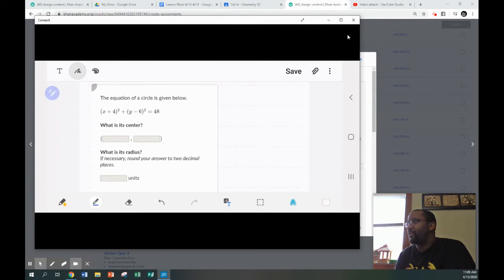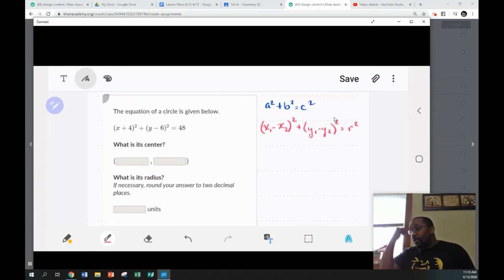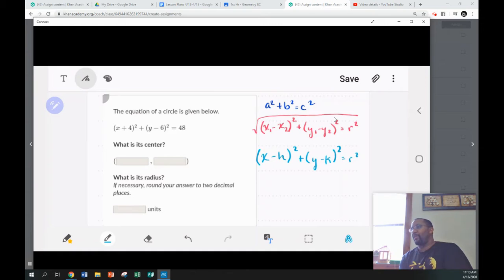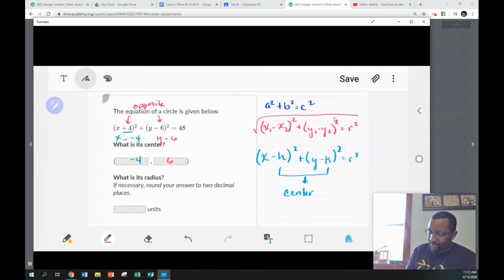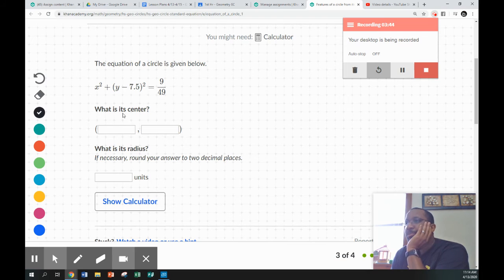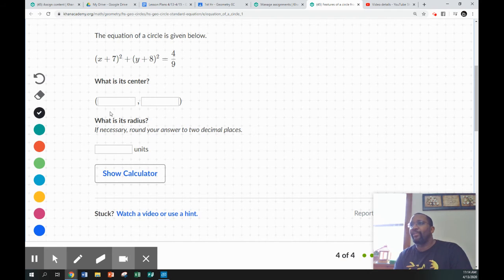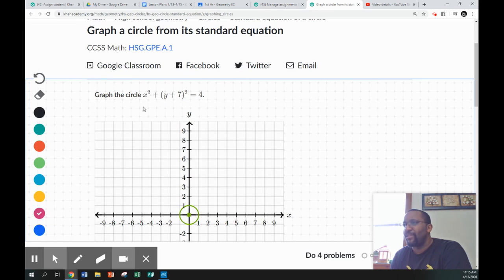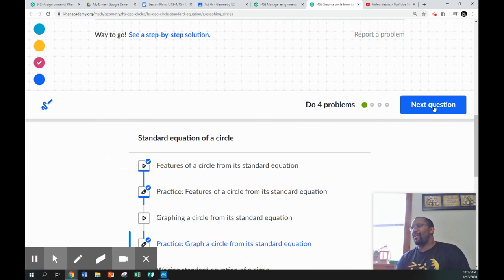COVID Day 17 - Equations of Circles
"Features of a Circle from its standard equation"
"Graph a Circle from its Standard Equation"